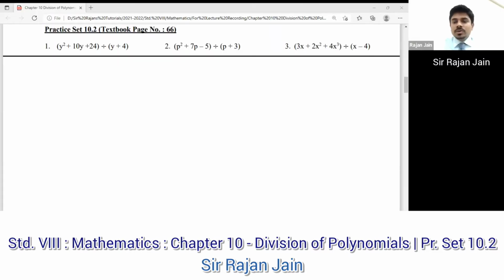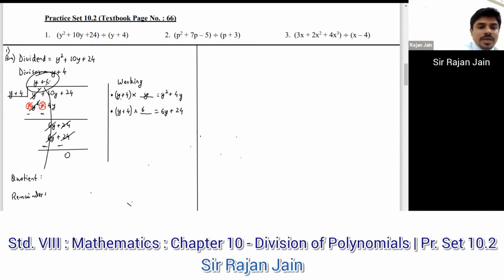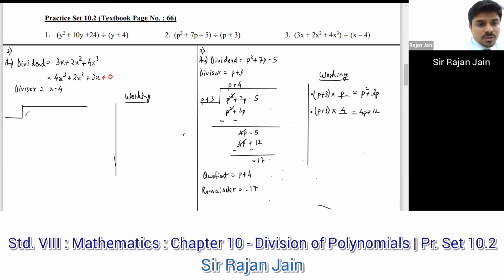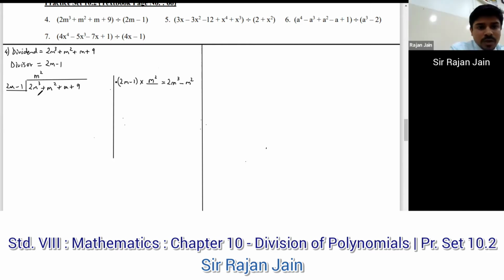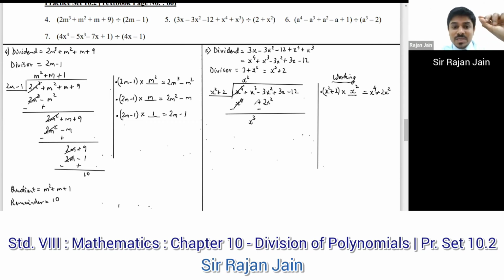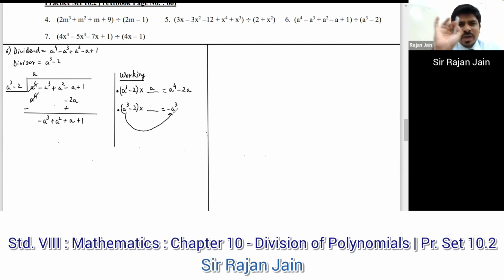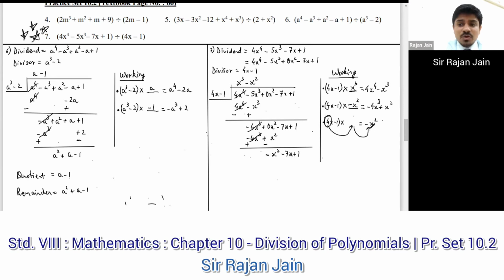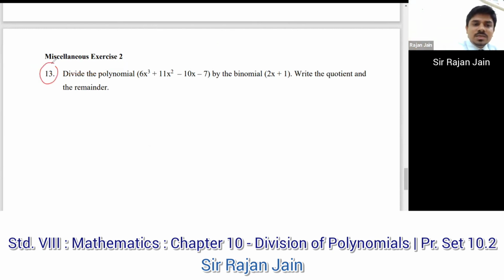Std. VIII | Mathematics | Chapter 10 : Division of Polynomials | Practice Set 10.2 | Sir Rajan Jain